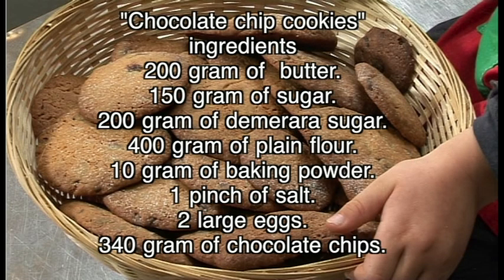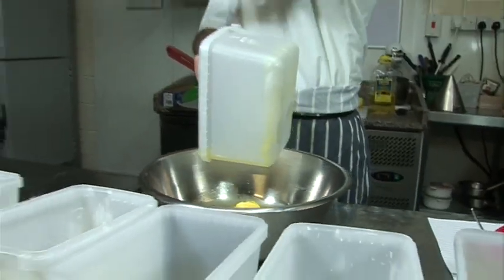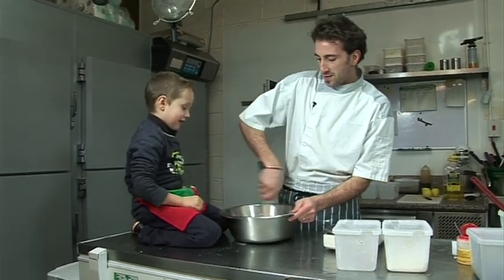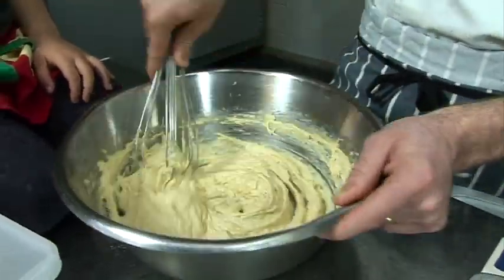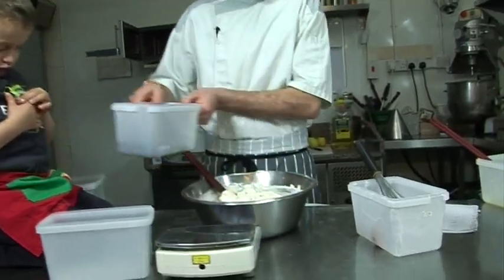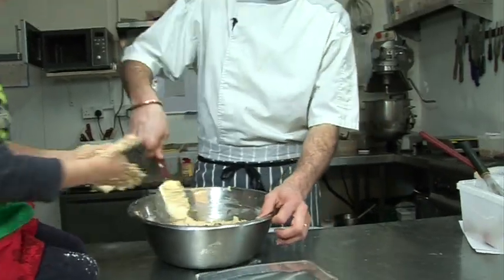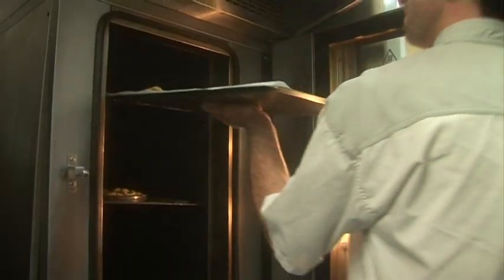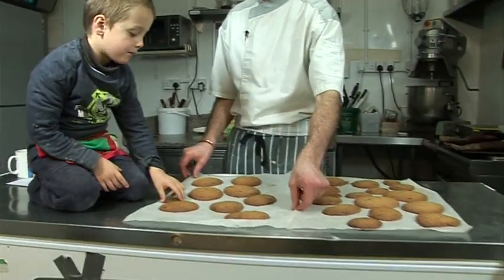How to make Chocolate chip cookies with The French Baker TV Chef Julein and his son Tike from "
How to make Chocolate chip cookies with TV Chef Julein and his son 4 year old Tike from "Saveurs" Dartmouth uk